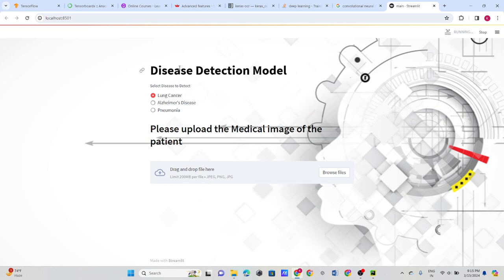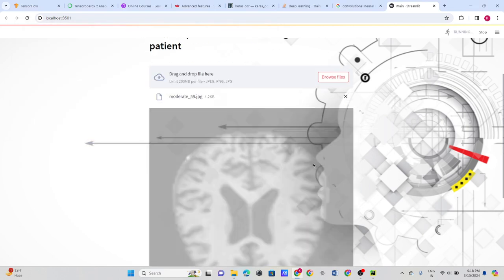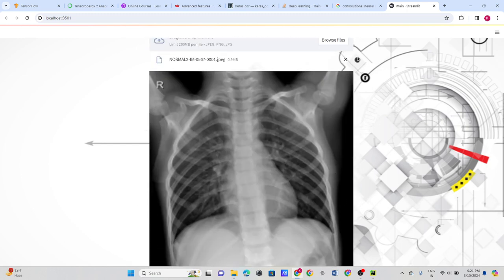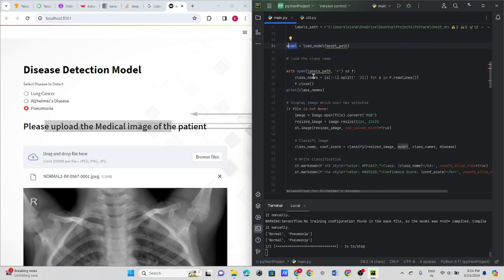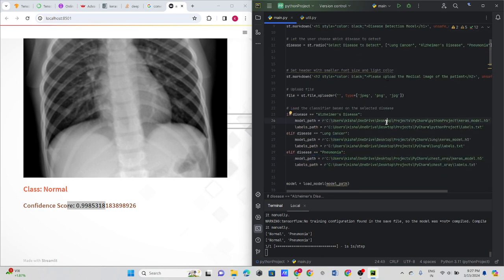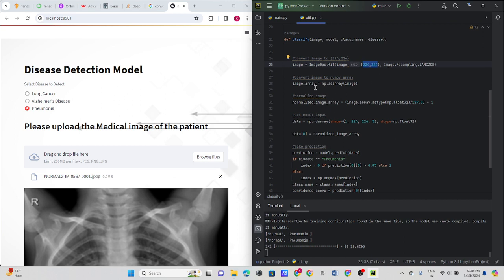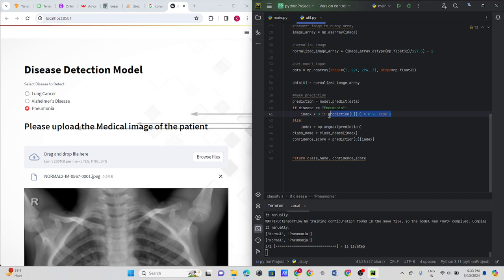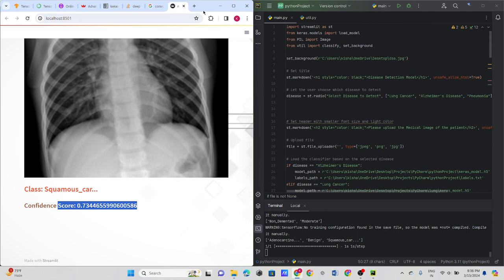Disease Detection Model | Alzheimer's Disease | Lung Cancer | Pneumonia. Medical Image Analysis.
--A Disease Detection Model based on Machine Learning, which allows users to upload medical images of patients and detect 3 diseases: Lung Cancer, Alzheimer's Disease and Pneumonia.

--It utilizes deep learning techniques of Convolutional Neural Network to analyze the images and classify them into different disease categories based on pre-trained models.

--The application provides a confidence score along with the predicted disease class, indicating the reliability of the prediction.